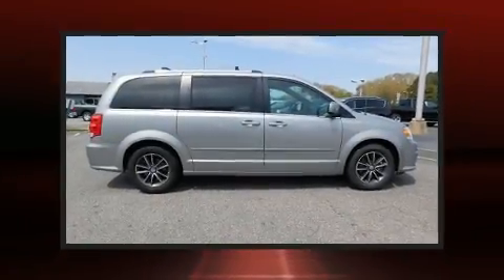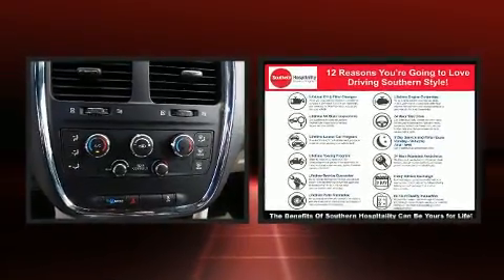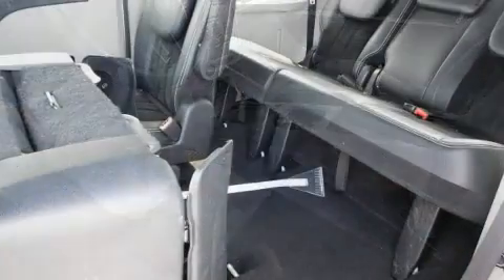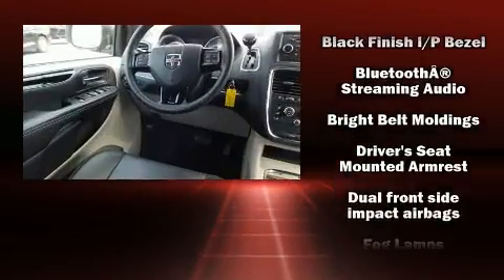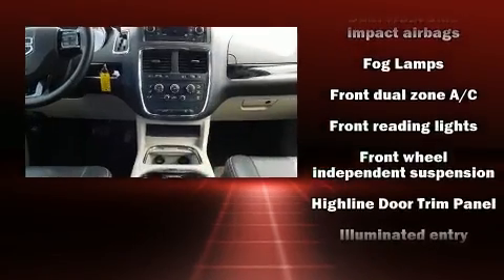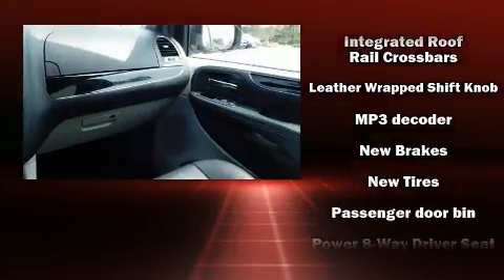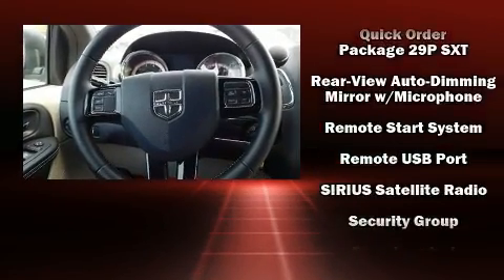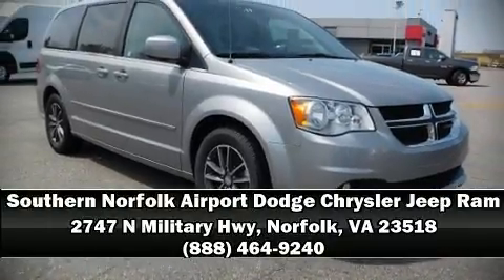2017 Dodge Grand Caravan SXT in Norfolk, VA 23518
Familiarize yourself with the 2017 Dodge Grand Caravan. It features an automatic transmission, front-wheel drive, and a refined 6 cylinder engine. All of the premium features expected of a Dodge are offered, including: delay-off headlights, adjustable headrests in all seating positions, front bucket seats, remote keyless entry, cruise control, an overhead console, and a split folding rear seat. Storage solutions are integrated throughout the interior, demonstrating thoughtful attention to detail. Dodge ensures the safety and security of its passengers with equipment such as: dual front impact airbags, front side impact airbags, traction control, brake assist, anti-whiplash front head restraints, ignition disabling, and 4 wheel disc brakes with ABS. For added security, dynamic Stability Control supplements the drivetrain. A Carfax history report indicates just one previous owner. We pride ourselves in consistently exceeding our customer's expectations. Stop by our dealership or give us a call for more information.